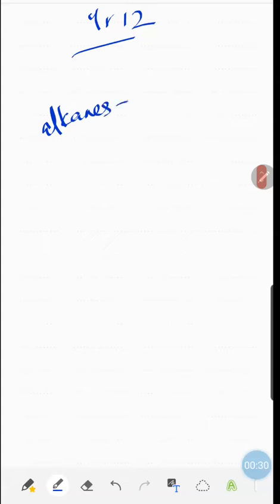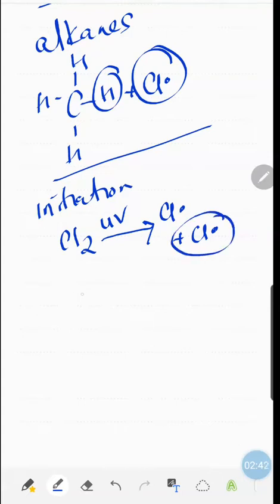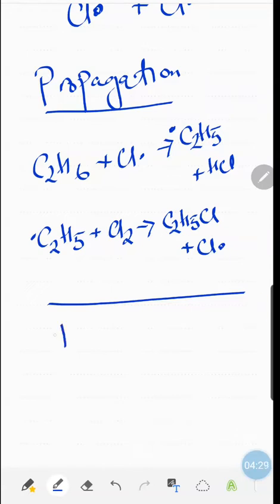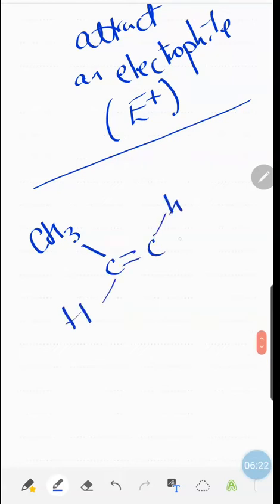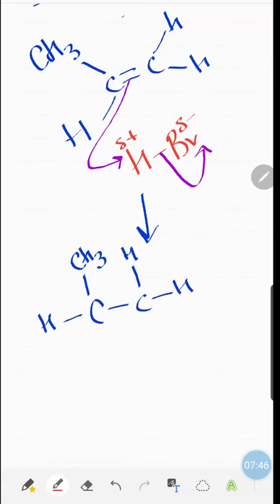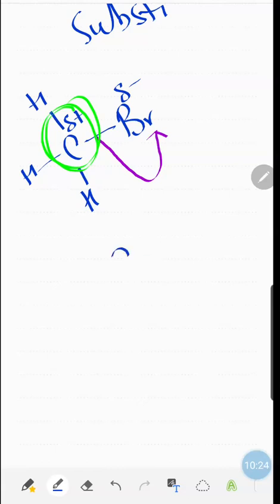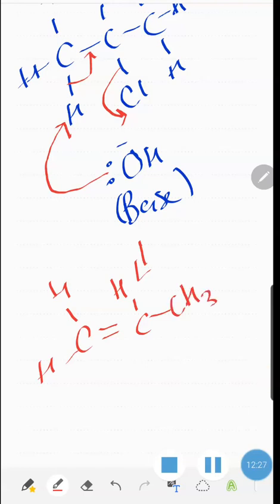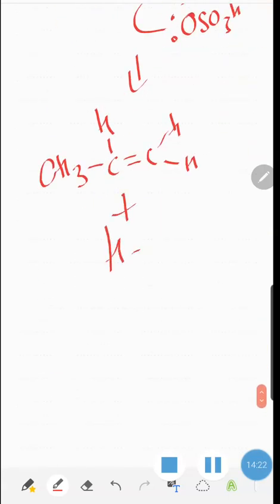Organic Chemistry Mechanisms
Organic Chemistry Mechanisms studied in year 12